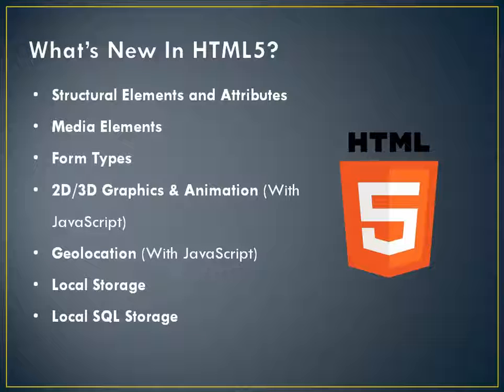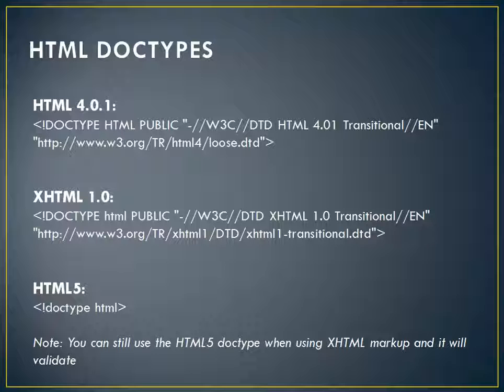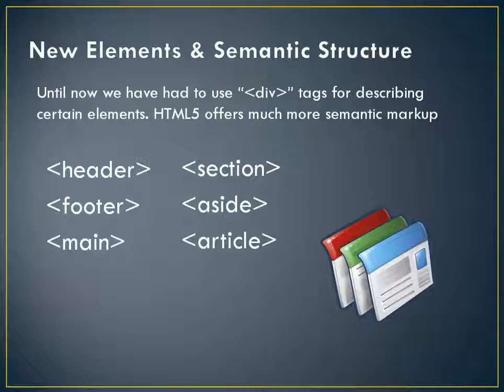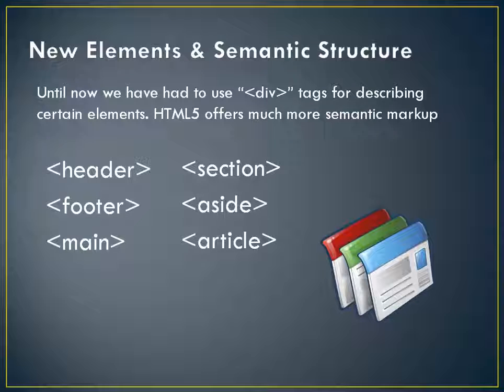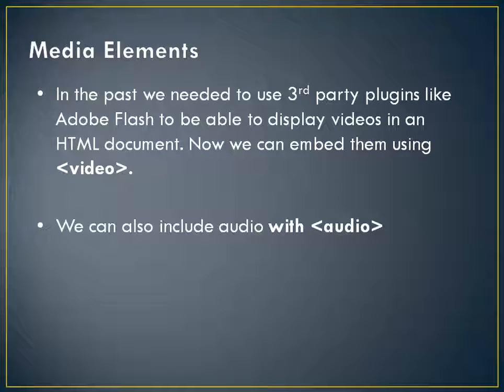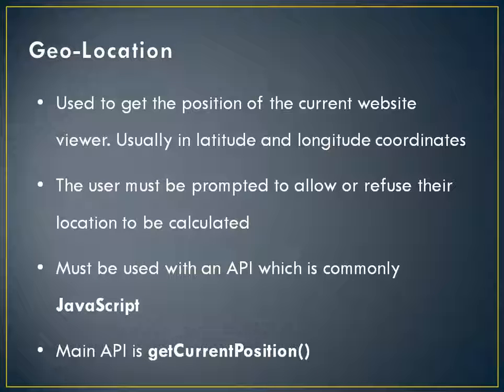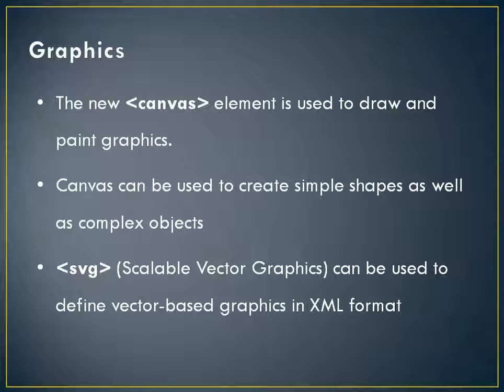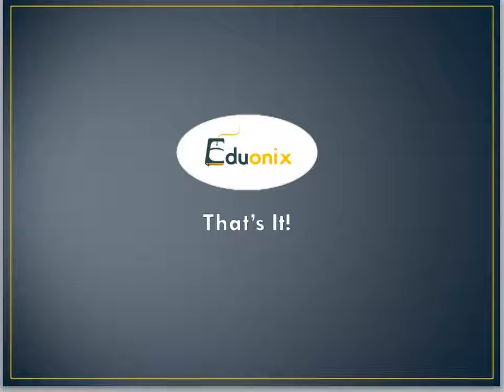Projects in HTML5 – Chapter 2 – HTML5 Features.mp4